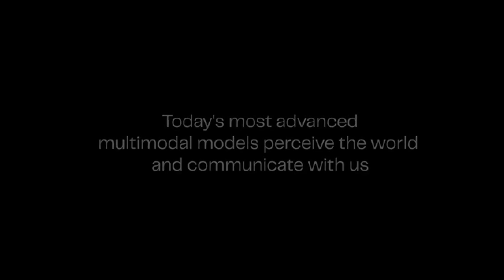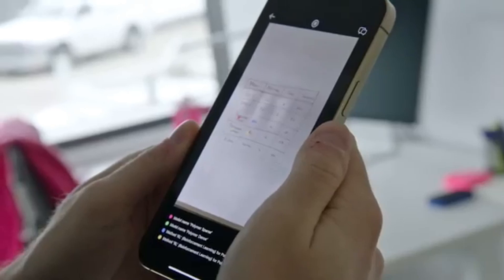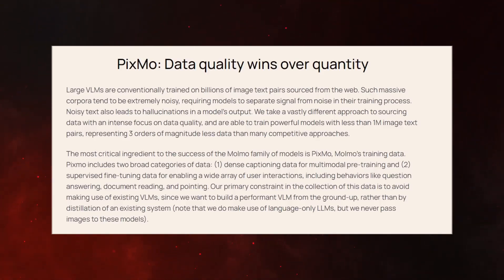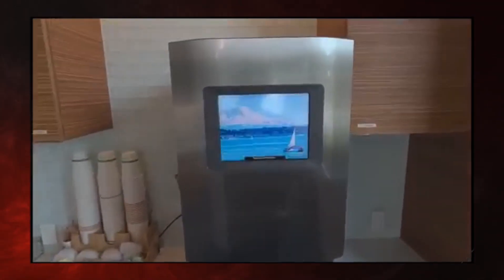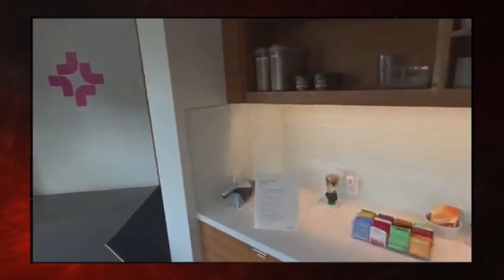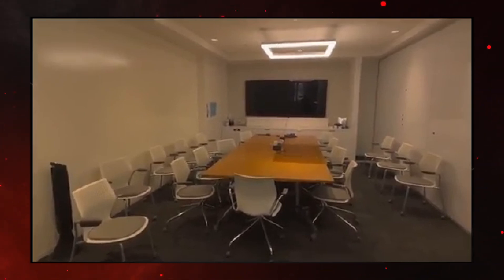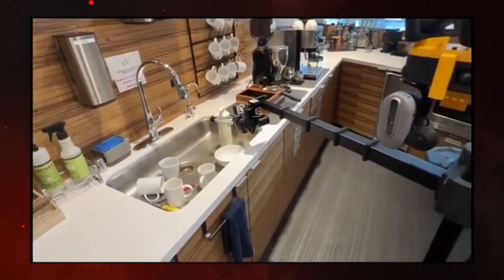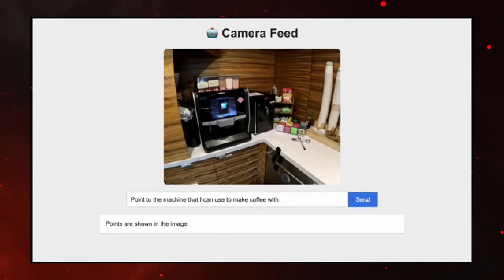Molmo AI Breakthrough: How It Surpasses Everything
In today’s video, we take a deep dive into Molmo AI, a groundbreaking new multimodal AI model that’s pushing the boundaries of what’s possible in AI vision and interaction. Molmo doesn’t just understand images and text—it learns how to interact with its environment, making it one of the most versatile and advanced models out there.

We’ll be covering:

 • How Molmo surpasses even the biggest models like GPT-4 Vision, Gemini, and LLaMA in various benchmarks.
 • Molmo’s state-of-the-art vision capabilities, from identifying objects to interpreting complex scenes.
 • How this open-source AI uses clean, high-quality data to achieve better accuracy than models trained on massive but messy datasets.
 • A sneak peek at Molmo’s potential to power web agents that can interact with the internet on your behalf.

Don’t miss out on this detailed look at the future of AI—Molmo AI is here to change the game!